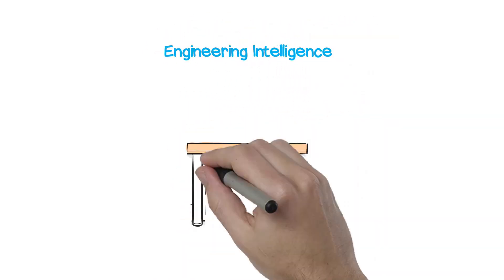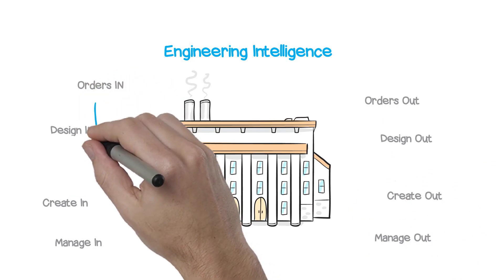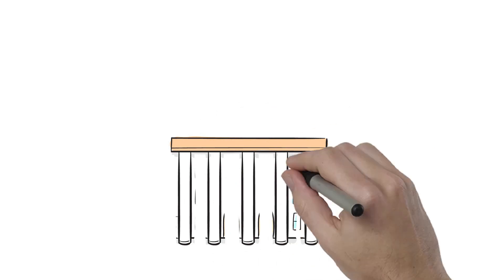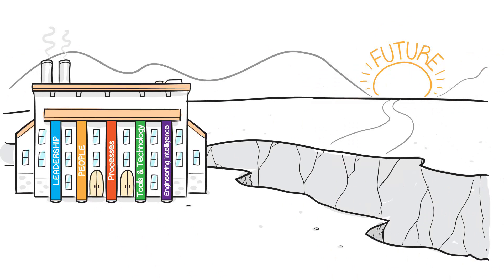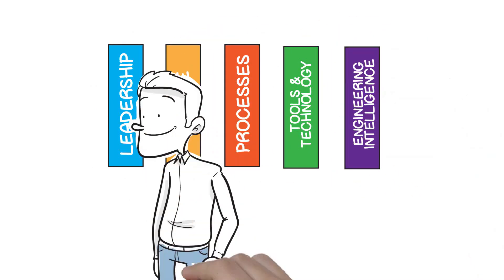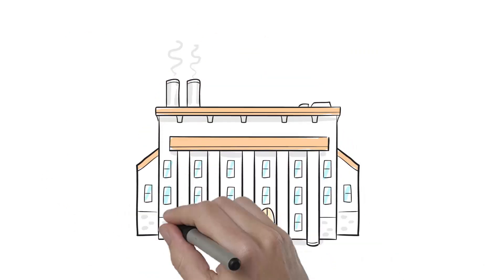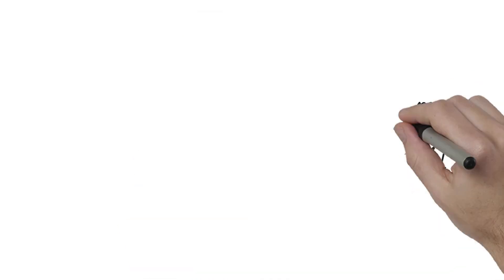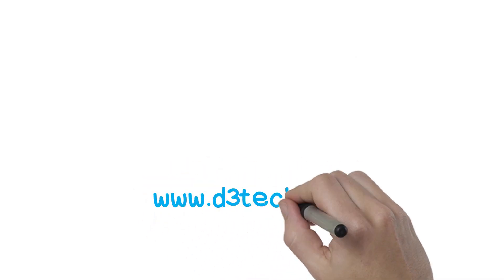D3 TECHNOLOGIES - Lean Engineering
D3's consulting engagements follow a methodology called Lean Engineering. Lean Engineering is a continuous improvement process designed to increase the efficiency and horsepower of engineering departments within manufacturing companies to make them more competitive in their marketplace. The goal of a Lean Engineering initiative is to increase the amount of valid engineering data (Engineering Intelligence) produced per dollar invested in your engineering assets.